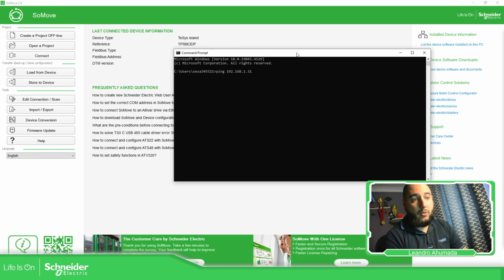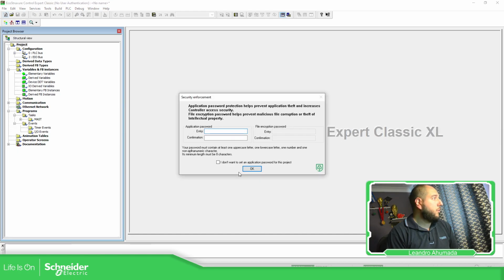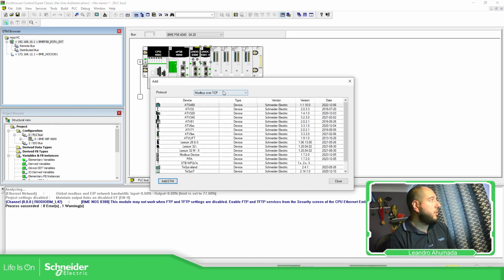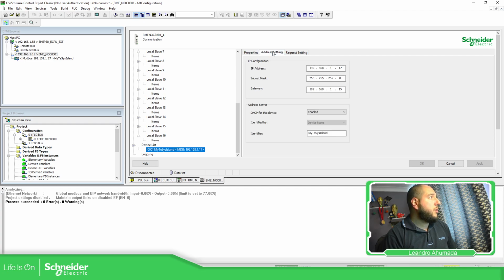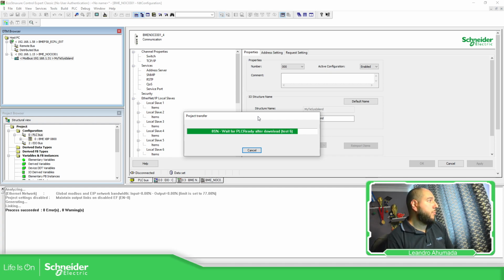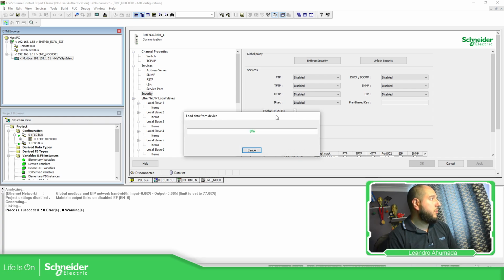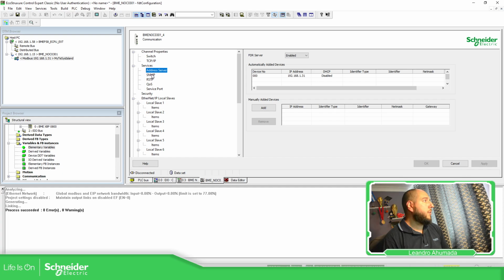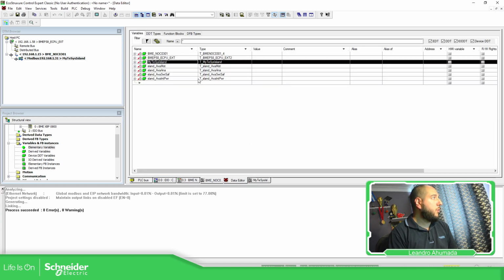Training TeSys Island - M8.2 Integration with Modicon M580 (Connection)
•design,
•engineering,
•commissioning,
•operation,
•and maintenance